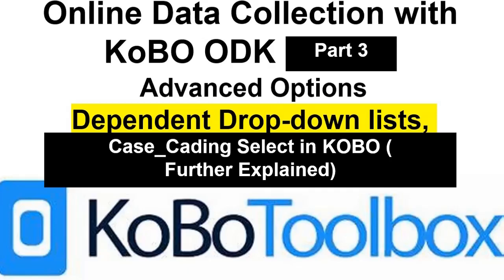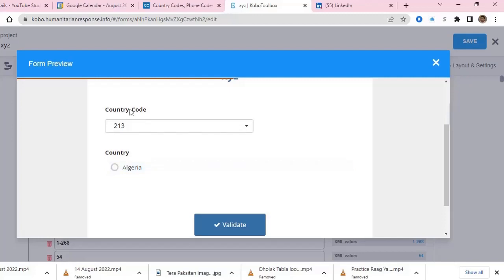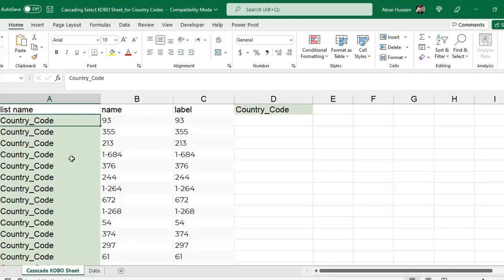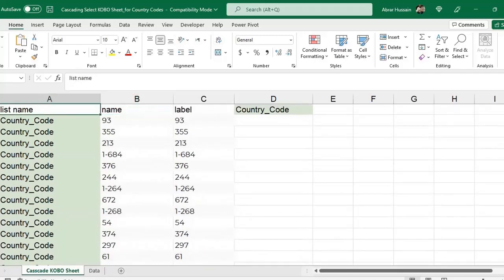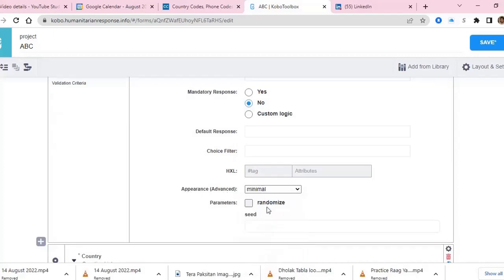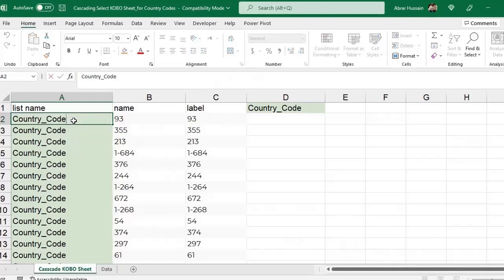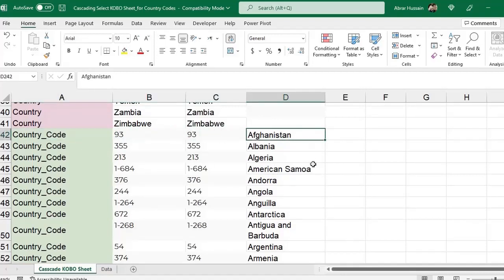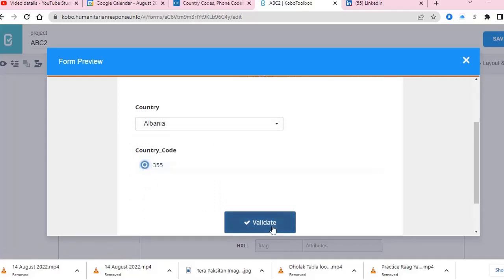KOBO Toolbox Part 3 | KoBO ODK Dependent Dropdown List Casecading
In this 3rd part of the short video tutorial on KOBO ODK Online Data Collection we discuss advanced options for casecading select and dependent Drop-Down List with cascading in KOBO ODK

Below are the Playlists if you want to learn MS Excel, PowerPoint, MS Access, MS Word, online data collection tools (like Google Forms, MS Forms, KOBO), How to conduct needs assessment studies, Data management, Windows features and other tips: